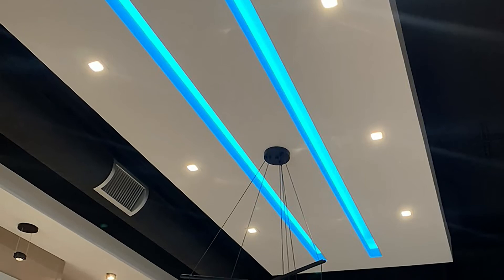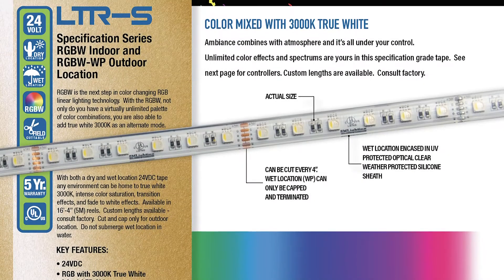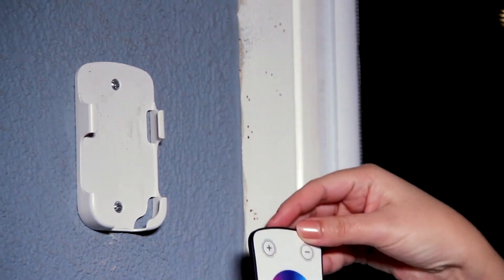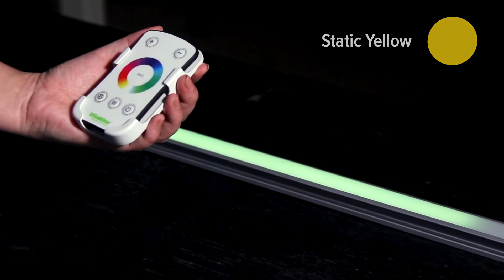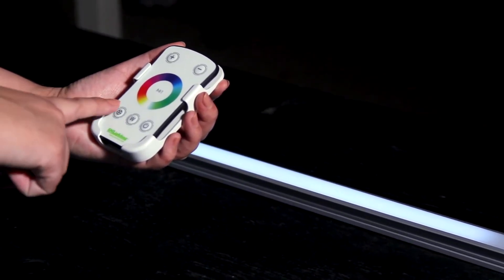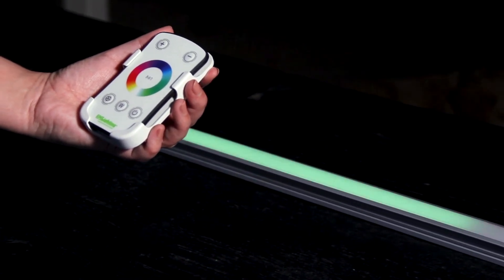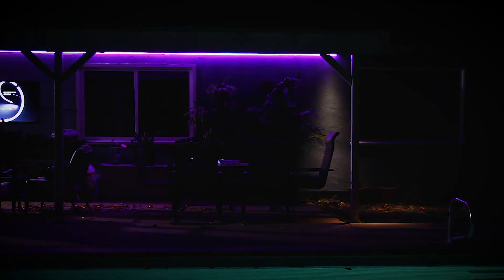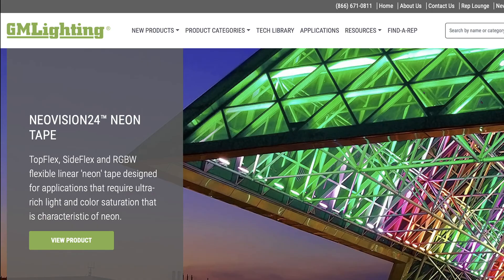How To Use the RGBW-RWC Controller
Once you've gone RGBW in your lighting, there's no going back.  RGBW brings literally thousands of color combinations and shades to linear lighting.  Our LTR-S-RGBW and NeoVision24 RGBW is controlled by a simple hand held controller.  This video shows how easy it is to use.